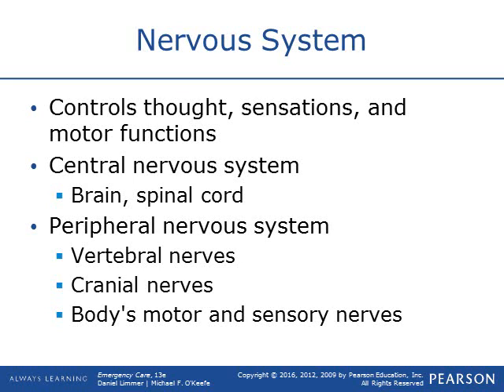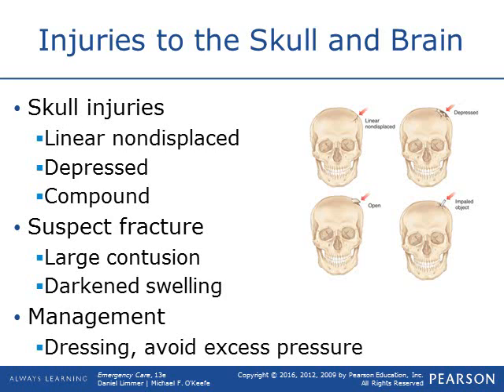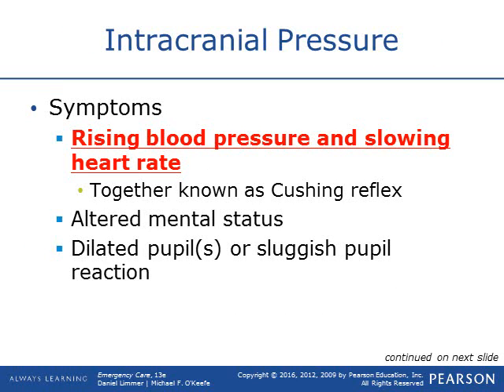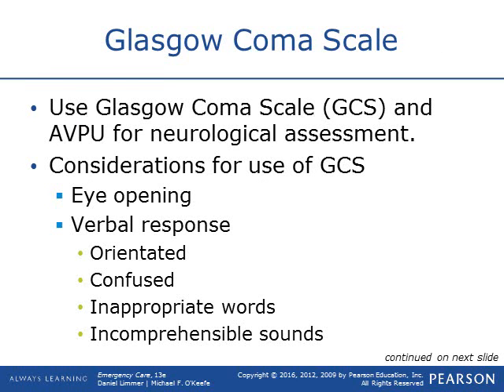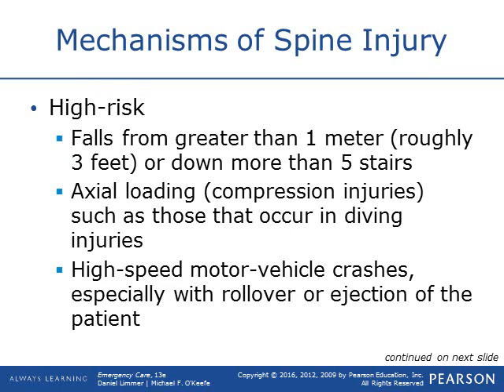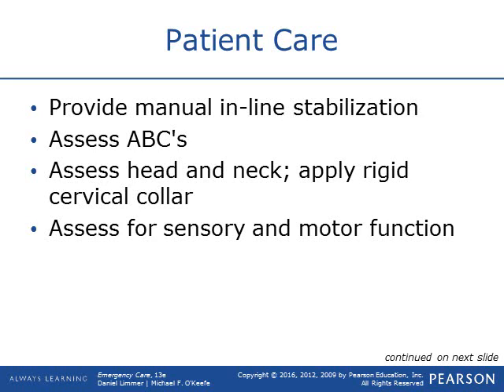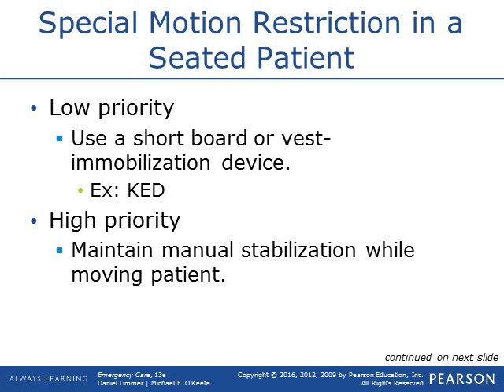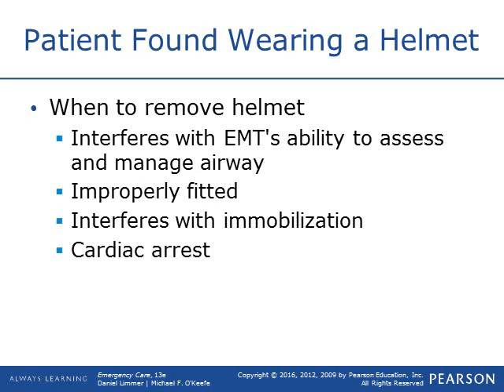Ch 29 Trauma to Head, Neck, and Spine Narrated